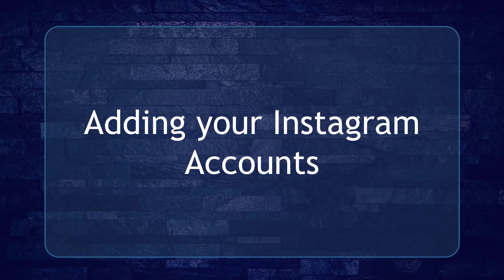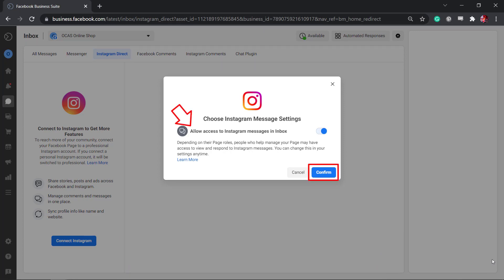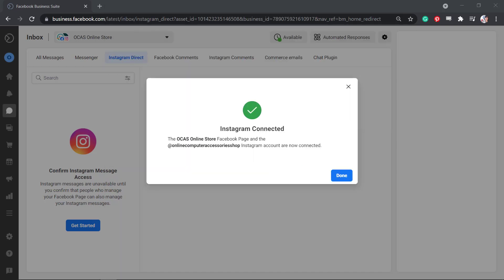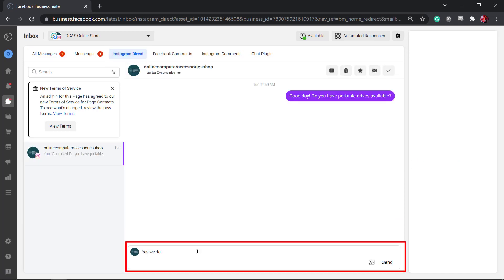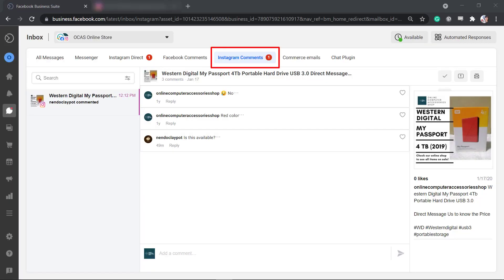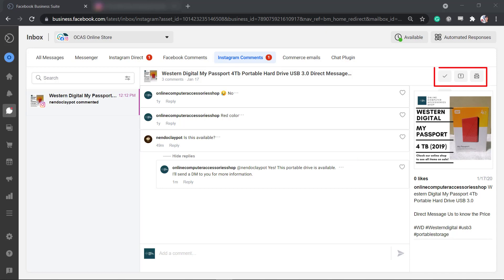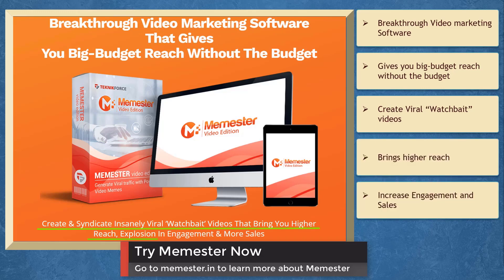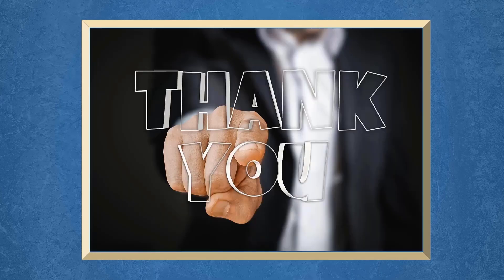How To Add Your Instagram Accounts on Facebook Business Suite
Most businesses have both Facebook & Instagram accounts to promote their businesses online.

Now, as Facebook owns Instagram, so, with the help of Facebook Business Suite, you can easily connect your Instagram account as well.

You can easily manage both your Instagram and Facebook accounts using the Facebook business suite.

Do you want to link your Instagram account to a Facebook page?

Facebook has streamlined cross-app functionality for businesses and non-profits.

The most recent update of Facebook Business Suite makes it possible for admins to manage everything in one place—from cross-posting to replying to messages.

Linking your Instagram to Facebook will provide you with the following benefits:
* Build customer trust
* Schedule posts across platforms
* Respond to messages quicker
* Get sharper insights
* Run better ads

In this video, you’ll learn how to link your Instagram to your Facebook page.

If you need to use videos to go viral, we have a marketing app called Memester that can help you to go viral by creating videos and turning them into memes.